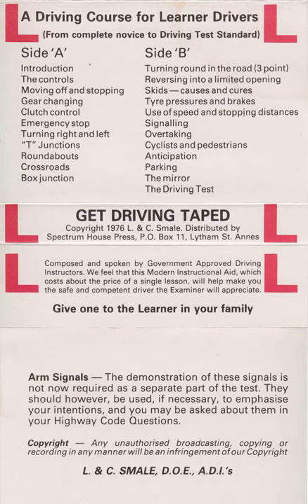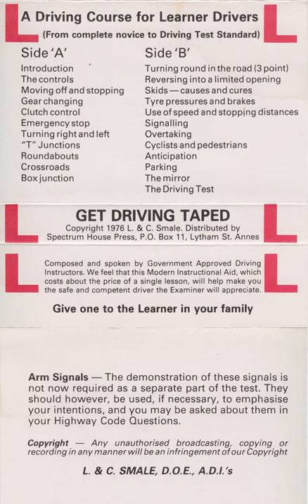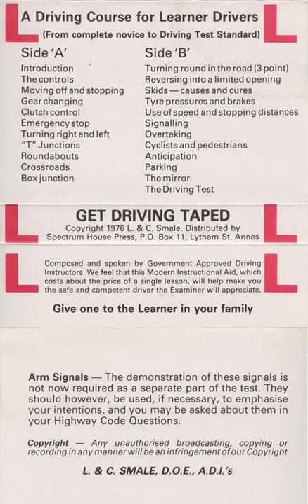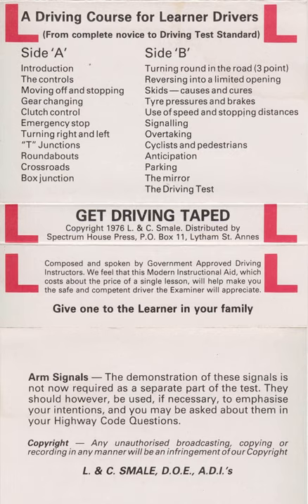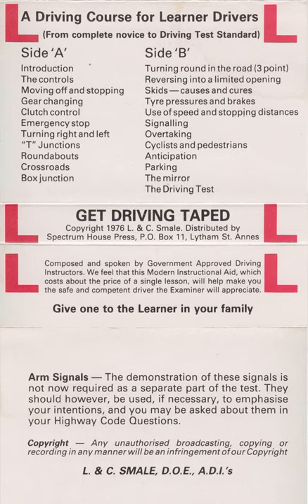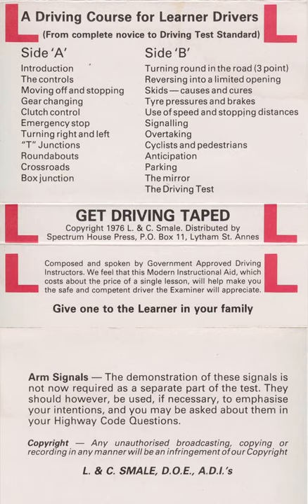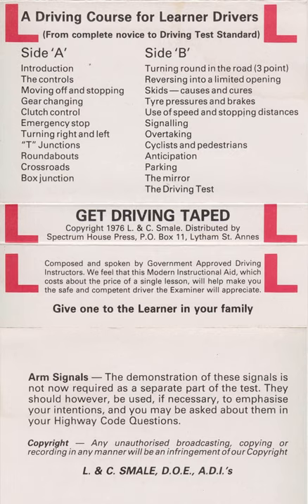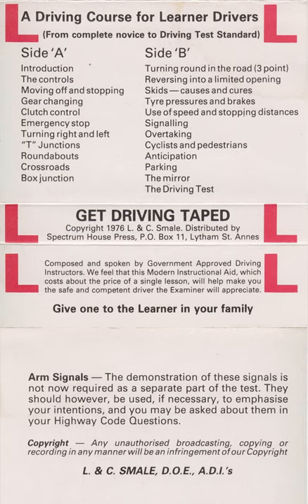Get Driving Taped - A Driving Course for Learner Drivers (Audio Cassette) (1976)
Audio Driving Learning Aid from 1976.

Audio Cassette

GET DRIVING TAPED

Composed and spoken by Government Approved Driving Instructors.
We feel that this Modern Instructional Aid, which costs about the price of a single lesson, will help make you the safe and competent driver the Examiner will appreciate.

Give one to the Learner in your family

A Driving Course for Learner Drivers
(From complete novice to Driving Test Standard)
Side A
Introduction
The controls
Moving off and stopping
Gear changing
Clutch control
Emergency stop
Turning right and left
"T" Junctions
Roundabouts
Crossroads
Box junction

Side B
Turning round in the road (3 point)
Reversing into a limited opening
Skids— causes and cures
Tyre pressures and brakes
Use of speed and stopping distances
Signaling
Overtaking
Cyclists and pedestrians
Anticipation
Parking
The mirror
The Driving Test